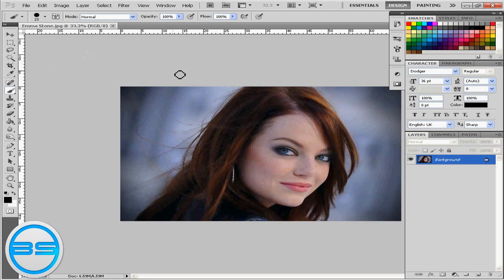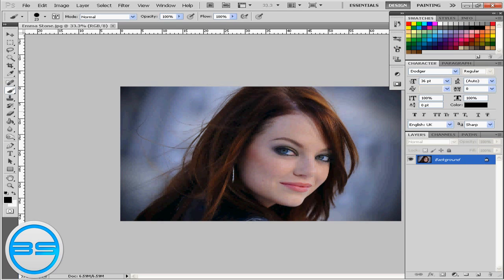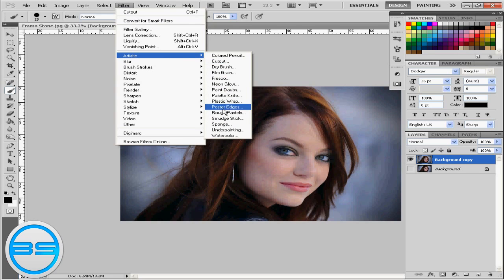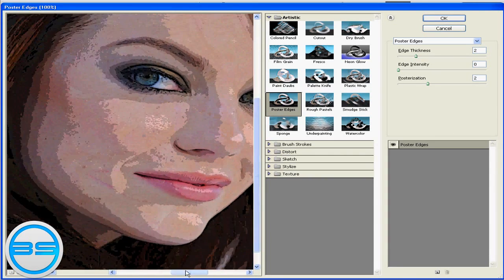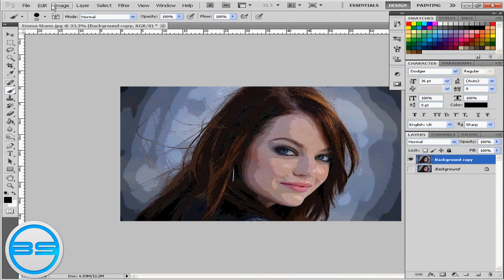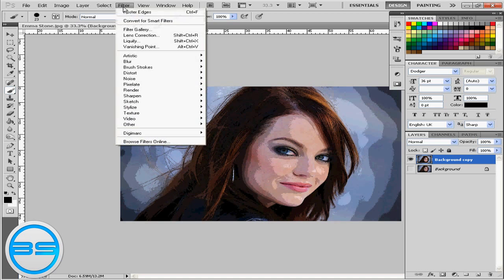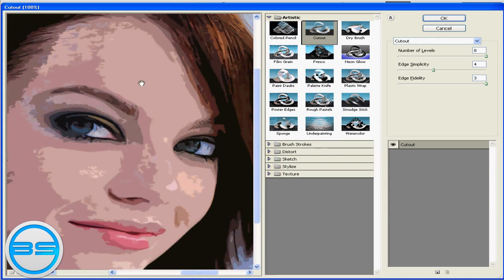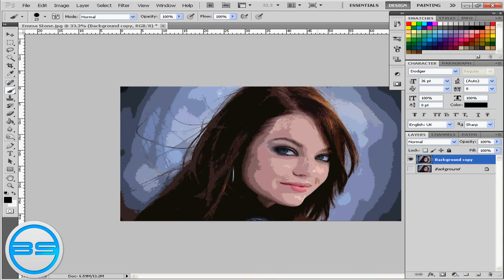Photoshop Tutorial | How to Posterize/Cartoon an Image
Hope you all enjoy this tutorial. It is showing how to posterize/cartoon an image.
He is one of our biggest tutorial contributes.